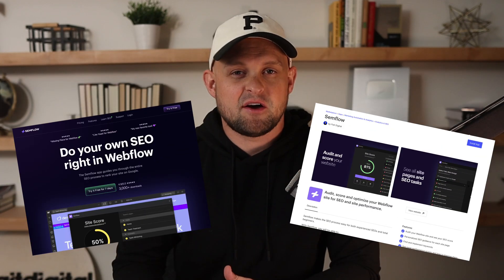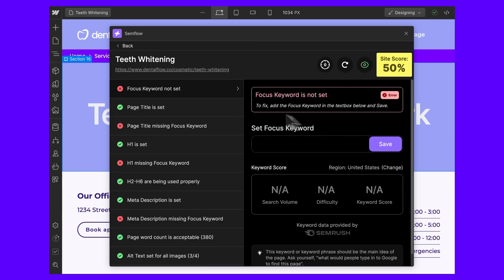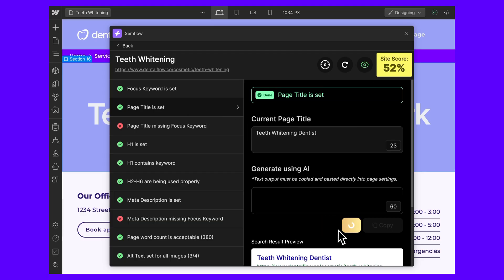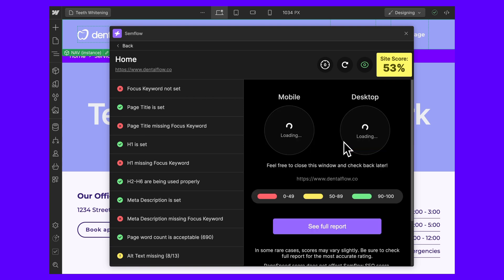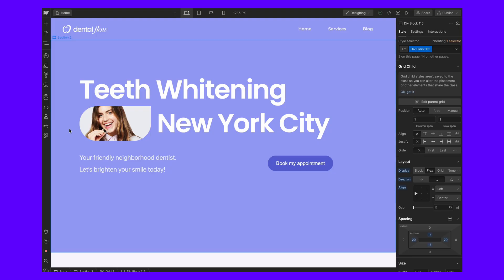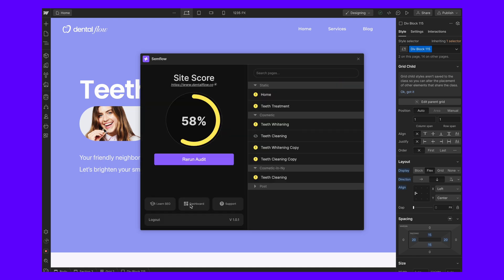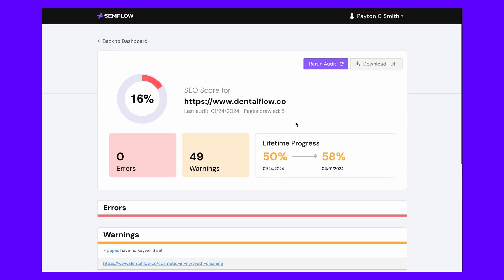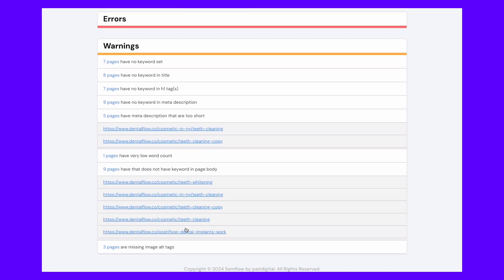Webflow Site Reporting is Finally Here 🔥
MORE USEFUL WEBFLOW SEO VIDS

CHAPTERS:

0:00 Webflow Site Reports
0:08 What does Semflow do?
1:06 How Webflow Reports work